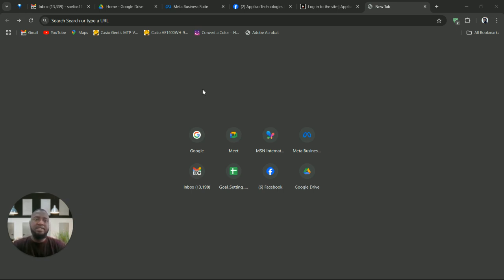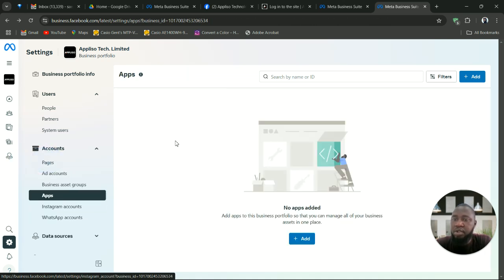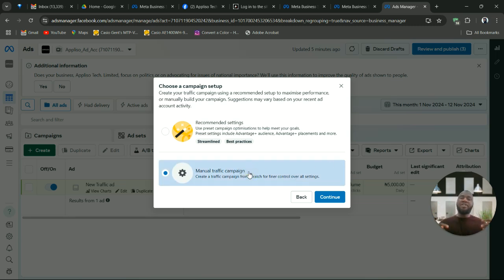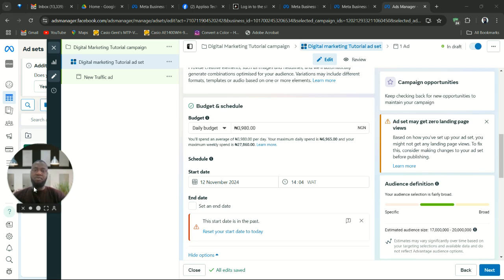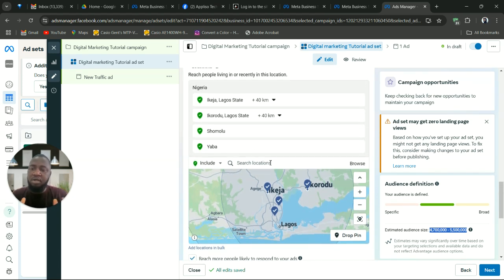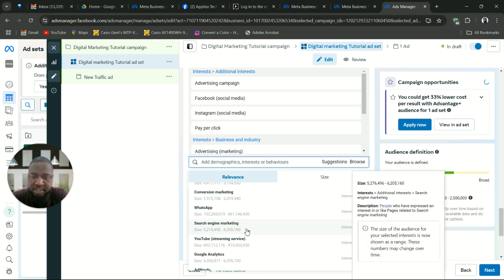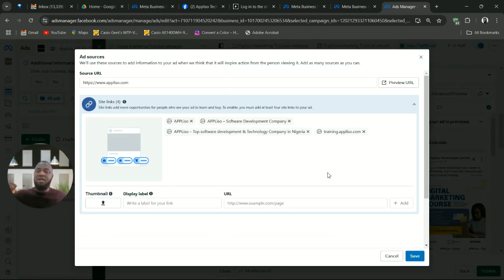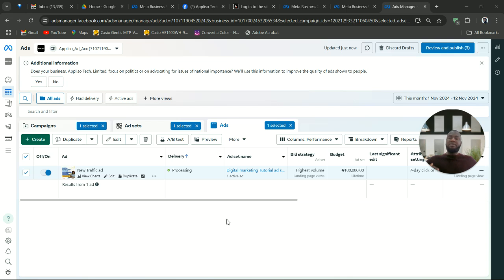Understanding Meta Business Suite | Complete Guide for Beginners🌐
Discover how to streamline your business operations with Meta Business Suite in this comprehensive guide! Whether you're a small business owner, marketer, or entrepreneur, this video will teach you how to manage Facebook and Instagram accounts effortlessly. Learn to schedule posts, track performance, and engage with your audience—all in one place.

✅ Key Topics Covered:

Overview of Meta Business Suite features
Step-by-step setup for beginners
Post scheduling and publishing tips
Insights and analytics to grow your brand
Pro tips to save time and improve efficiency
📈 Take control of your social media marketing strategy today! Watch now and unlock the full potential of Meta Business Suite.